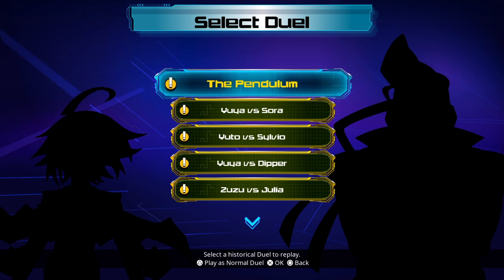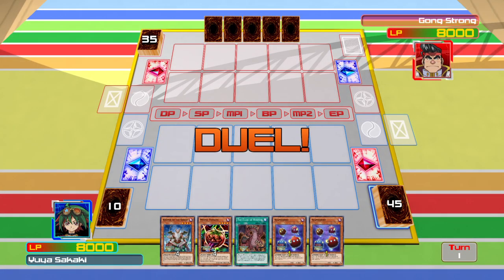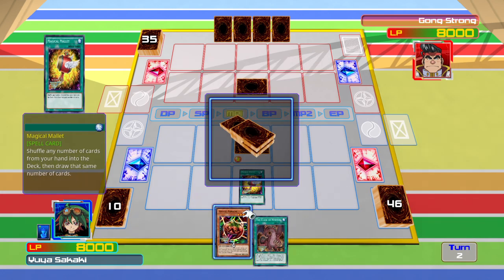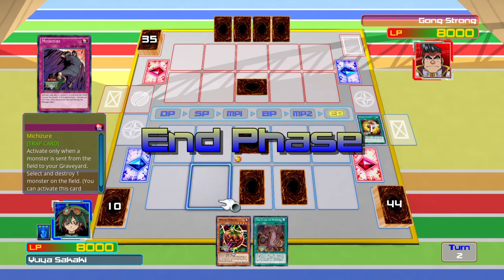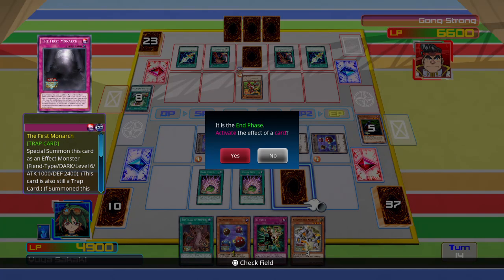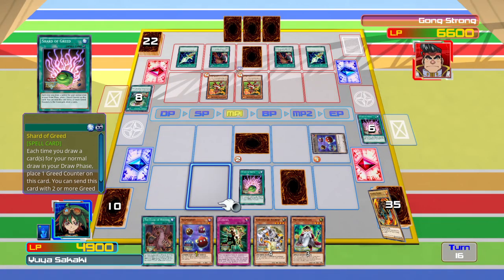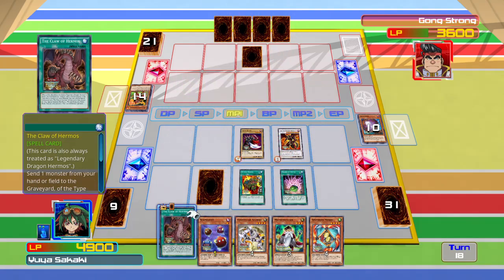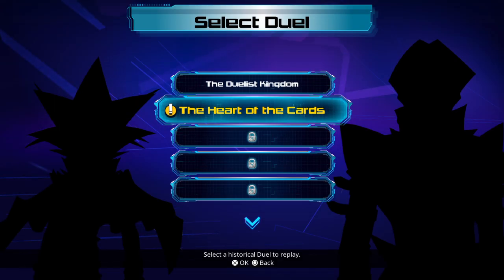ANGG plays Yu-Gi-Oh! Legacy of the Duelist part 5